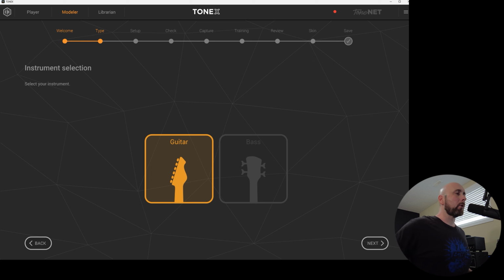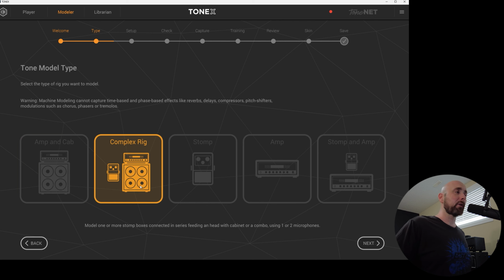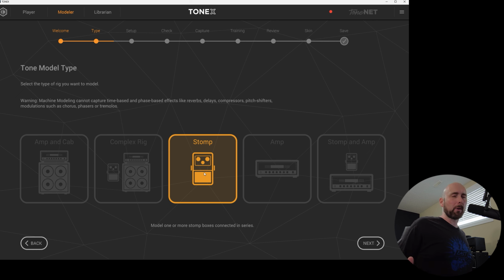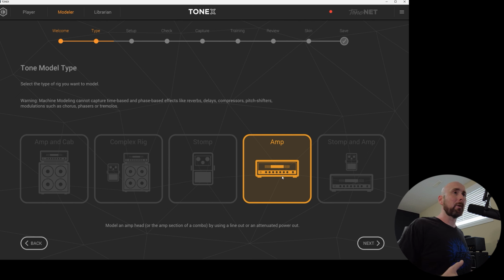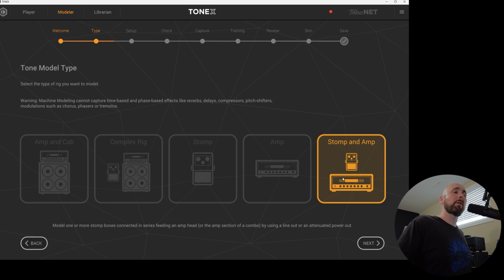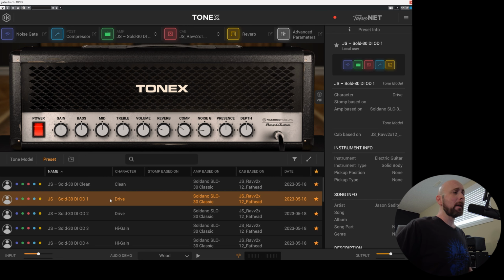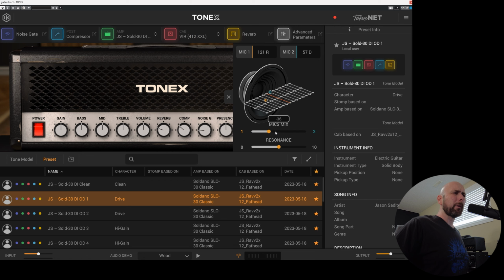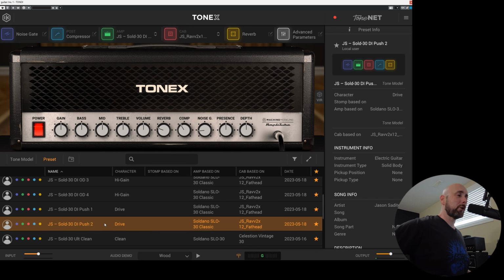A Beginner's Guide To Tonex - Ep. 1 | Capture Types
I get asked a lot of questions concerning various aspects of Tonex and Tonex Pedal, so I decided to start this new series, A Beginner's Guide To Tonex. In this first episode I am going to cover some of the most common questions I receive which pertains to the different types of captures we can make in Tonex and how they can be used. I really hope you find this video and series helpful.

0:00 - Introduction
1:35 - Different Capture Types
1:47 - Amp And Cab Captures
2:50 - Complex Rig Captures
4:07 - Stomp Captures
6:04 - Amp Only Captures
8:23 - Stomp And Amp Captures
8:43 - Amp/Cab Captures vs Amp Only Captures (w/audio)
15:44 - Conclusion
16:29 - Sold-30 DIRECT Tone Models In The Mix